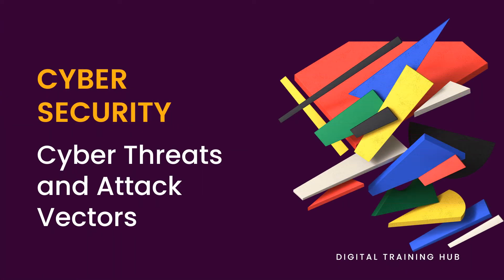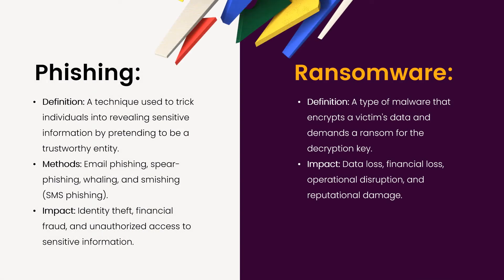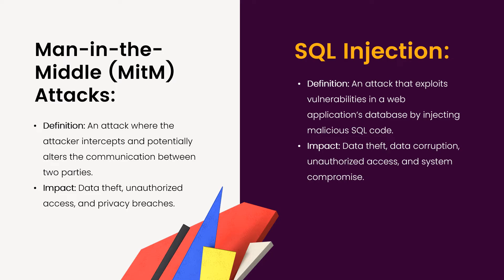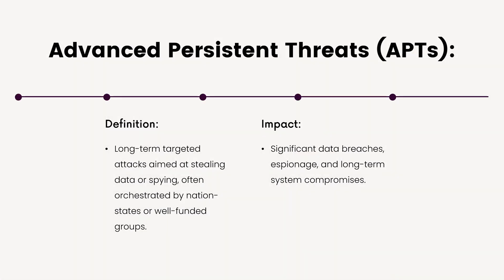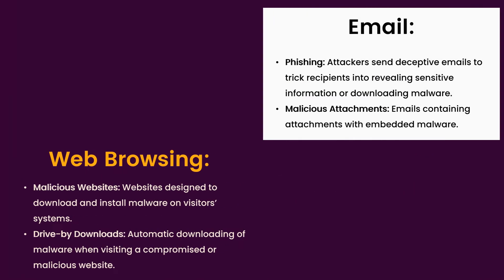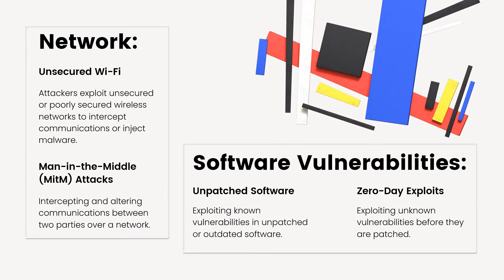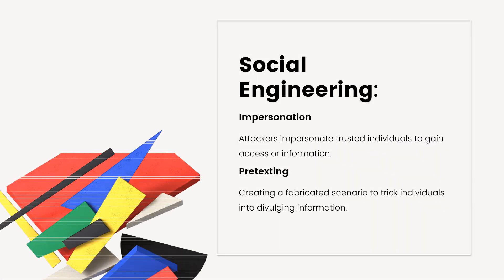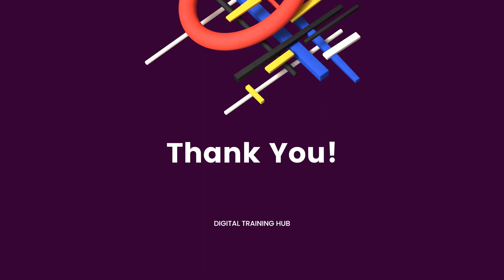2.1 Cyber Threats and Attack Vectors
Cyber threats and attack vectors encompass a wide range of malicious activities aimed at exploiting vulnerabilities in computer systems, networks, and digital devices.